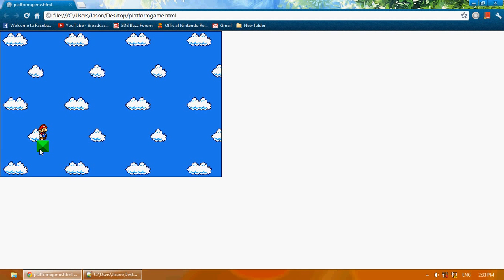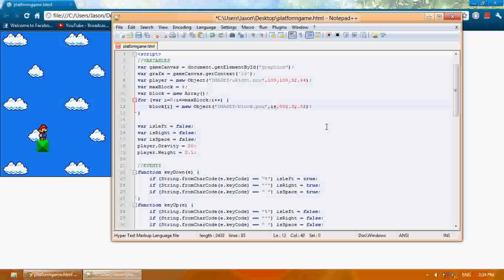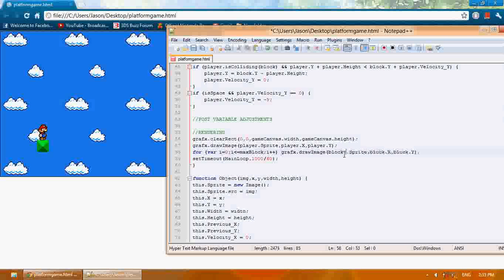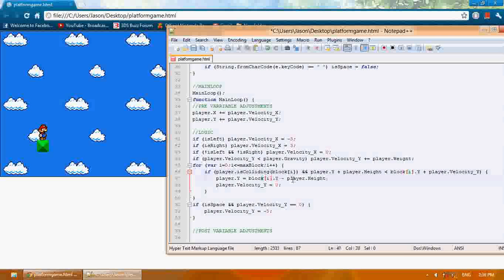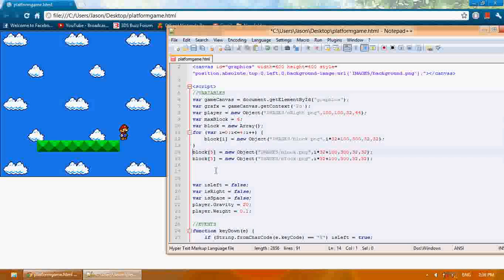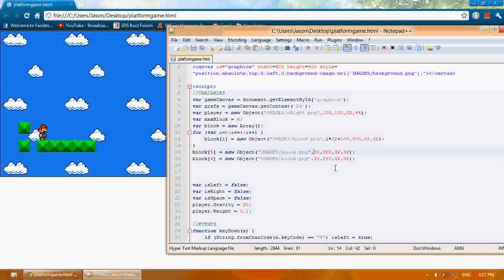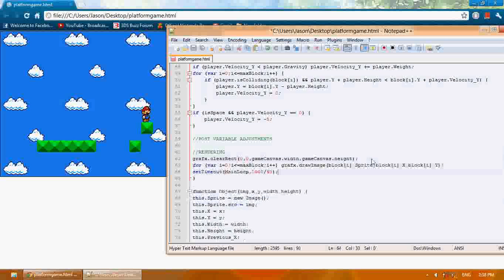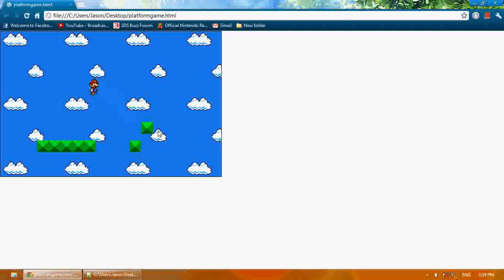Let's Make a Platformer In JavaScript 7 - Arrays of Objects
coolstory bro. don't tell it again.